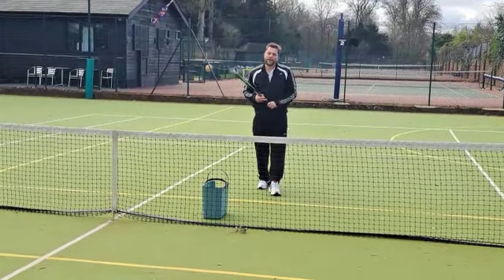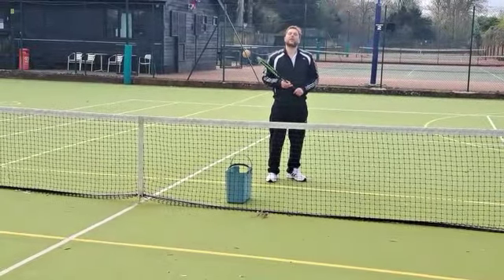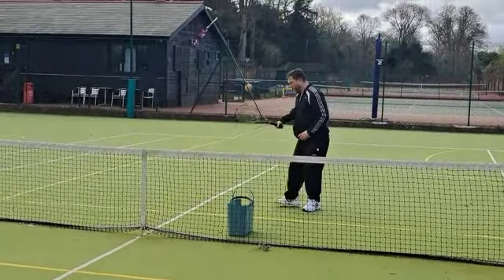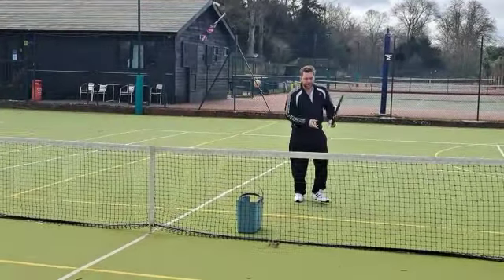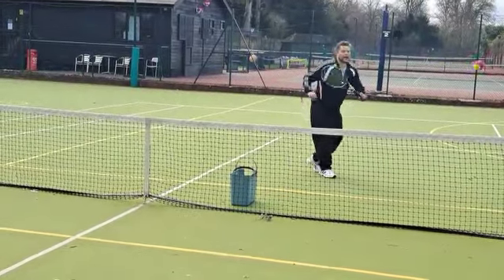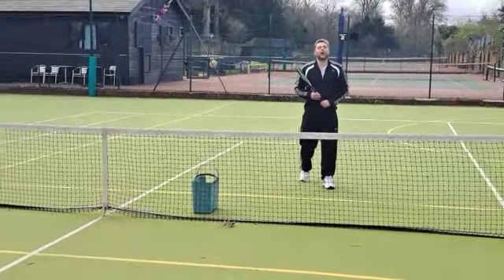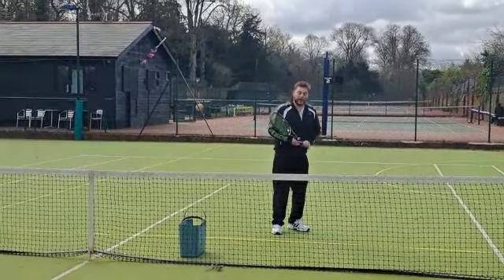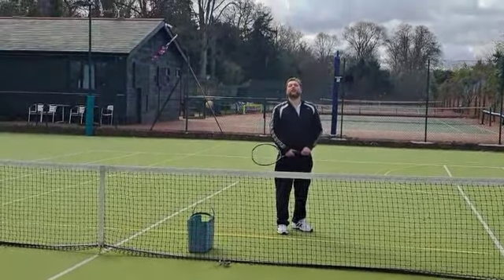28 February 2023